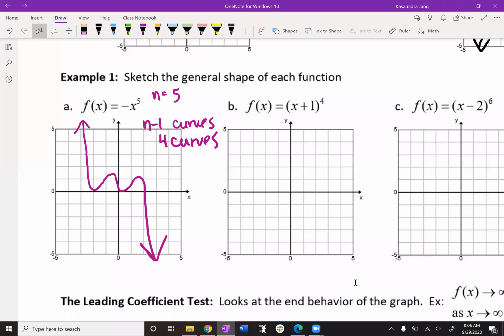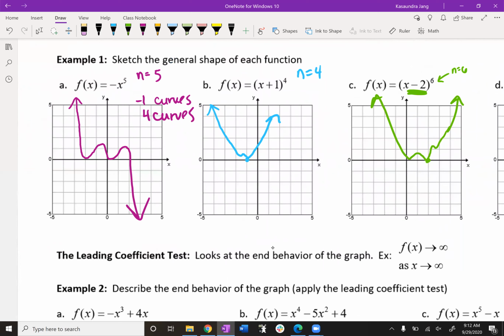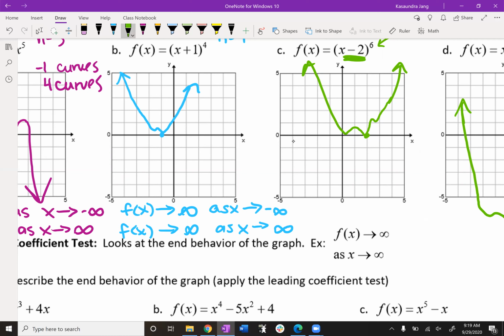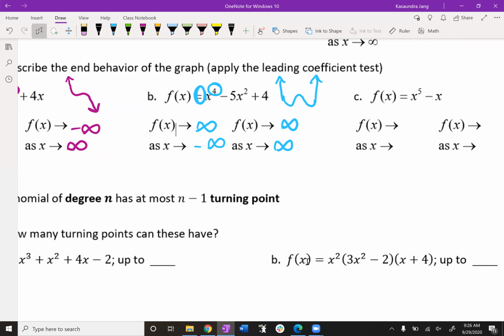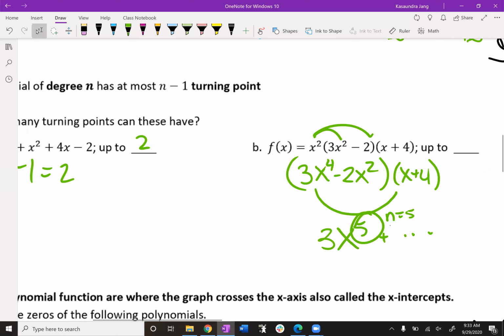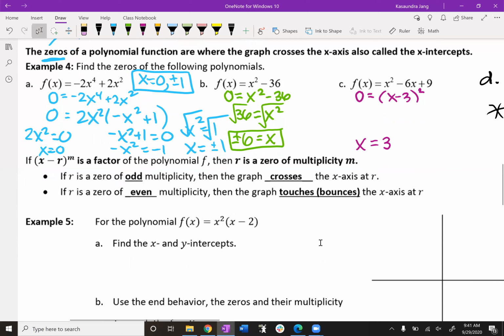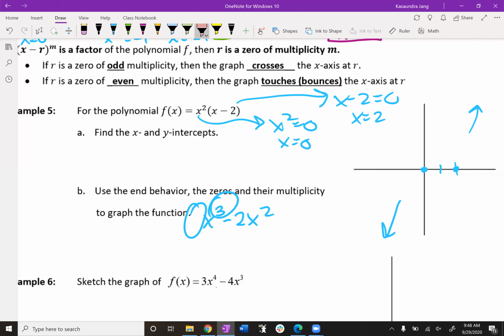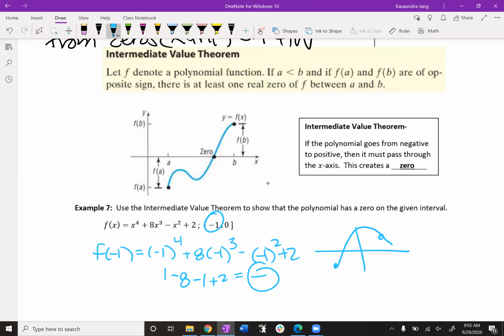2.2 Polynomial Functions of Higher Degree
This video is about end behavior and intercepts of higher degree polynomials.